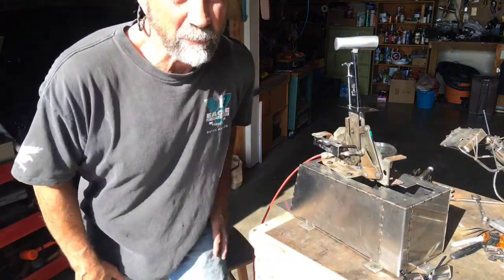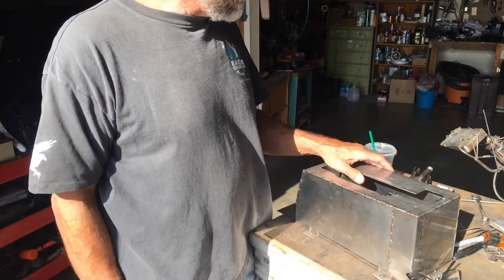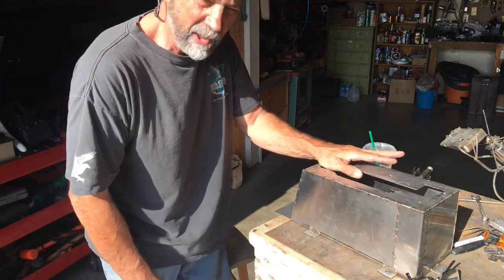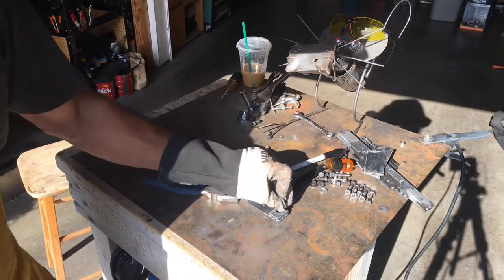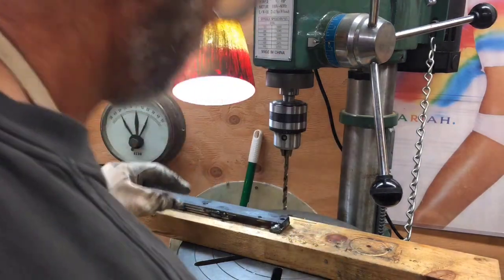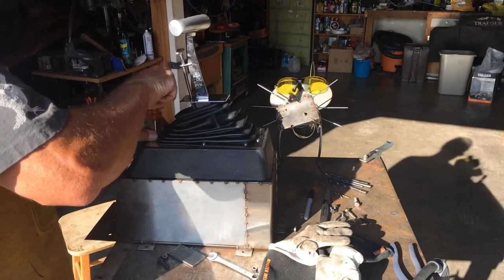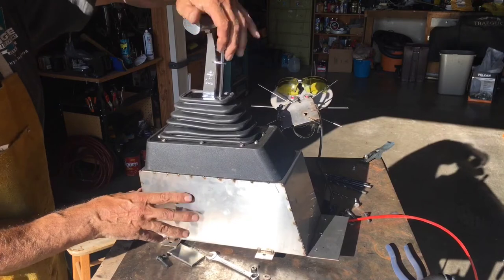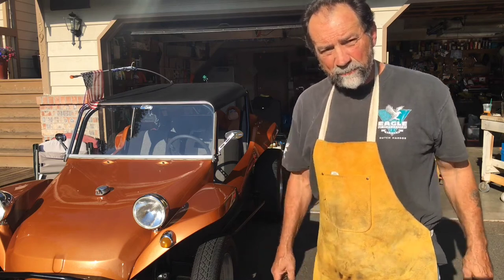B&M shifter for 55 Chevy Truck finished/ next video preview